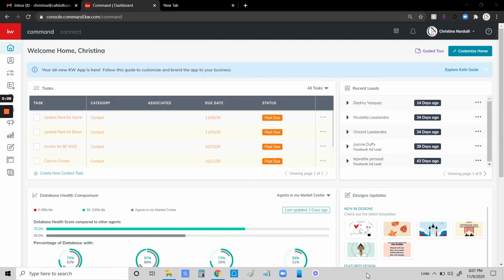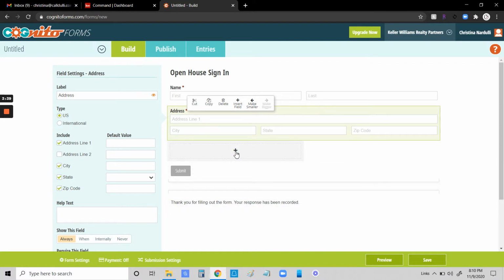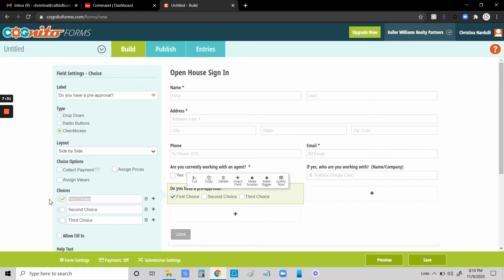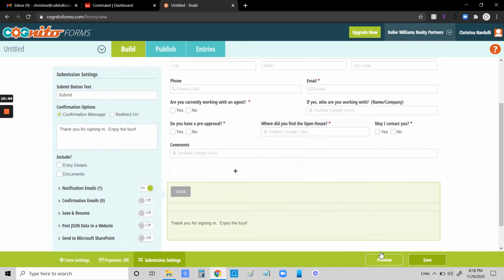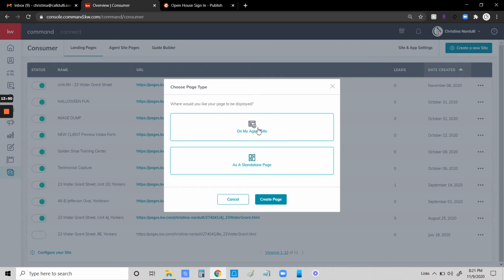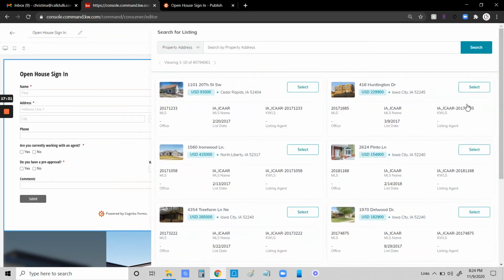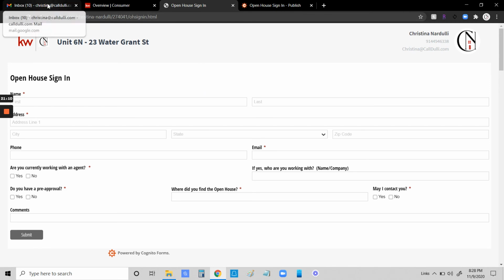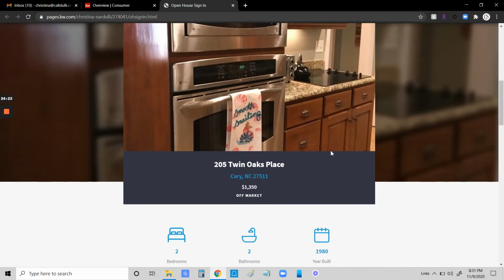KW Command | How to Create an Open House Landing Page using CognitoForms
How to Create an Open House Landing Page using CognitoForms

Christina Nardulli | Keller Williams Realty Partners
For all your real estate needs in Westchester, Putnam & Dutchess Counties in New York